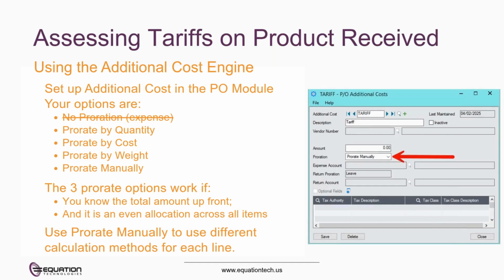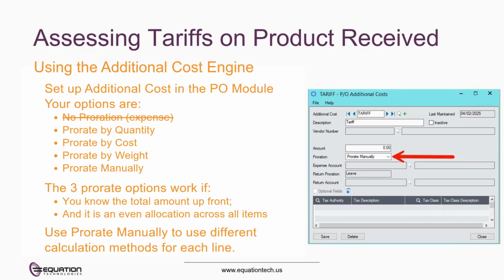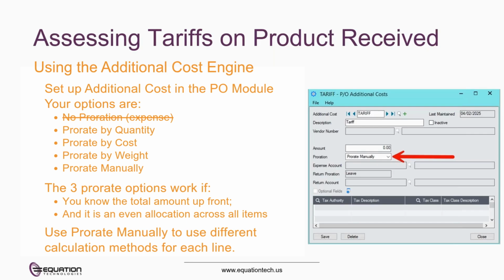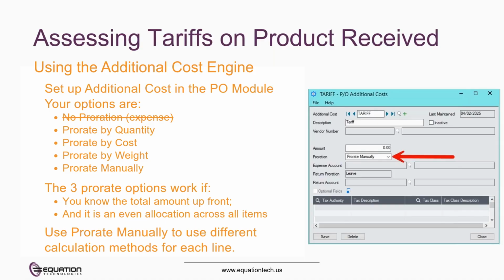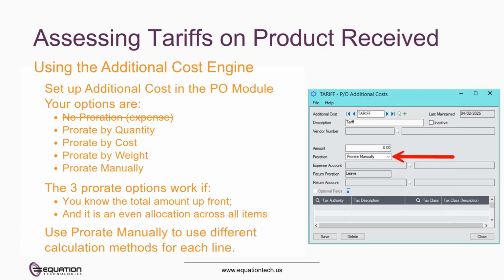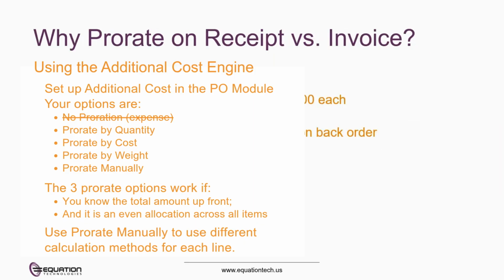Applying Tariffs as Additional Costs in Purchase Orders - How to Process Tariffs in Sage 300 -Part 4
How do you allocate tariff expenses to inventory cost?

When importing products, tariff expenses don't always apply evenly across every item in a shipment. In this session, Doug Bilderback walks through how Sage 300 can be used to allocate those costs based on quantity, weight, or value. You'll also learn when manual adjustments may be needed and why accurate cost allocation is important for maintaining reliable inventory values and reporting.

Need help with your Sage 300? We've been working with it for over 20 years and have staff in the USA and Canada.